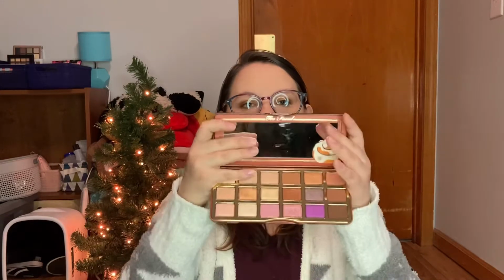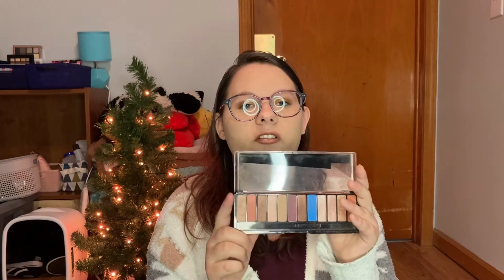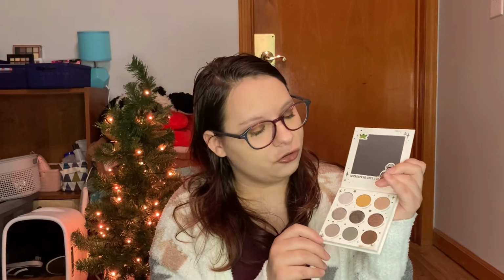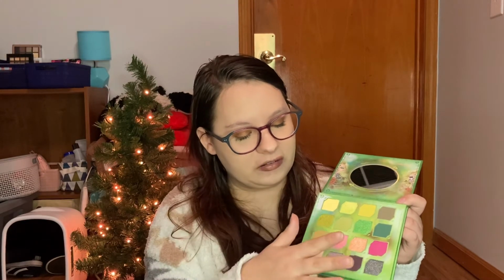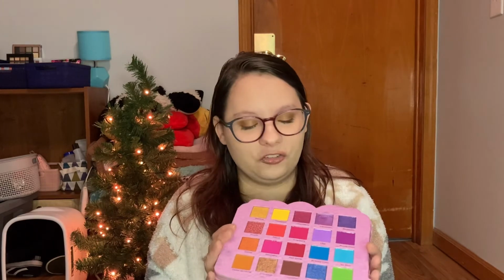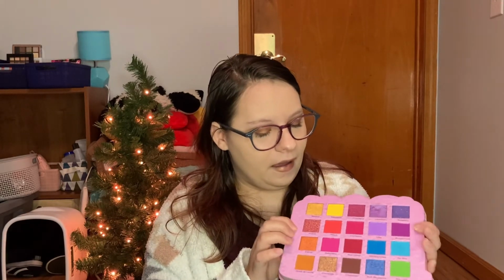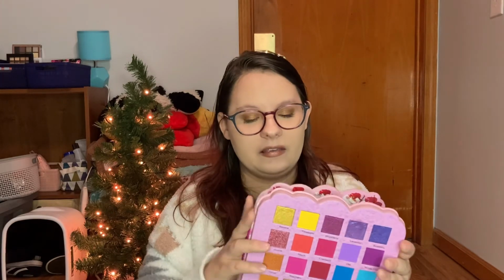If I Could Only Keep 10 Eyeshadow Palettes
If I could only keep 10 eyeshadow palettes is a video of me only able to keep 10 eyeshadow palettes. This was hard and I don’t have a big collection so I had some brands repeat.

I’m a new YouTuber and I love the support I’ve been getting. I love beauty and makeup and that’s what my videos are about.

I love eyeshadow palettes and that’s what most of my content is.

This video idea was not from me so I don’t take credit for the idea. I’m not so sure who started this video idea, but it’s not my idea.

I love drug store and most of the stuff on my face were drug store. On my eyes was the Laura Lee Cat Pajamas eyeshadow palette.

All I ask is to be nice in the comments.

Thank you for everyone’s support and I do have another job so I try to upload as much as I can. Please just know if I don’t upload a video in a while it’s because I’ve been so busy with my job and I don’t get much free time.